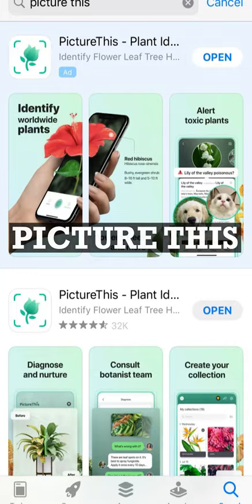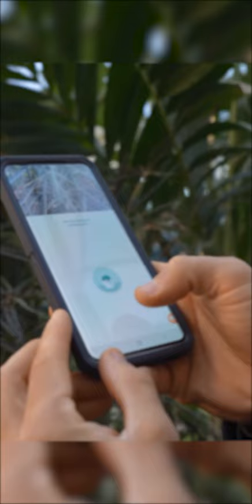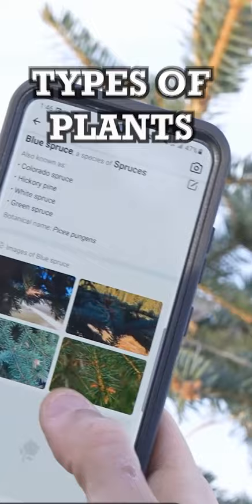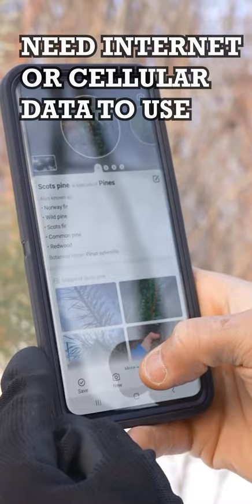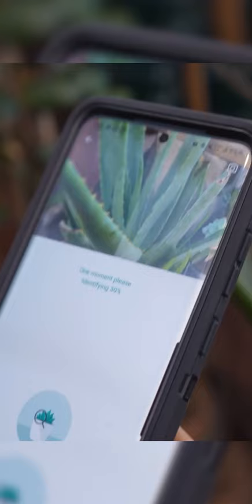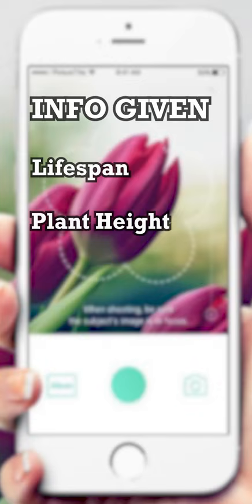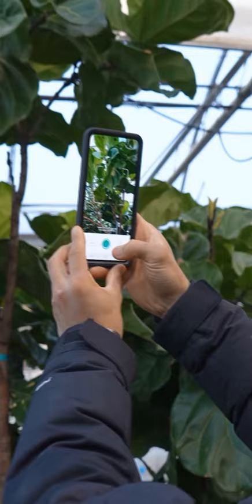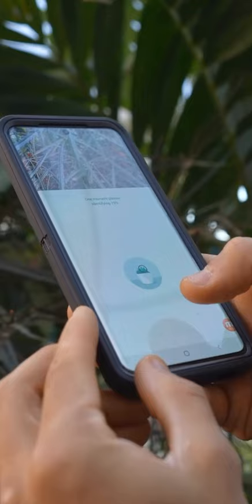Dont Starve in SHTF with This App!